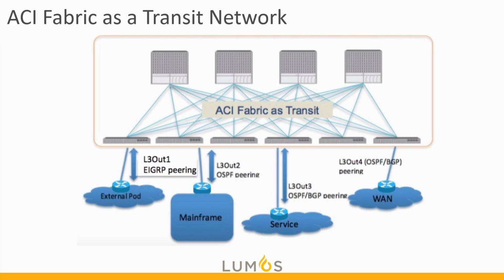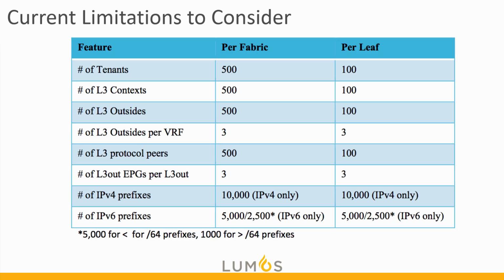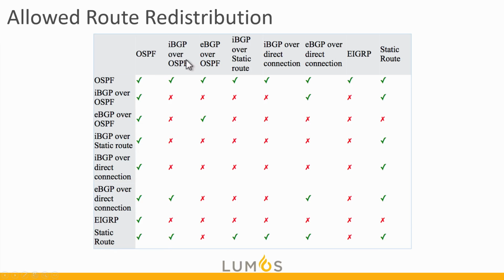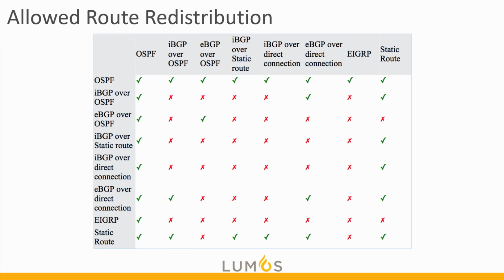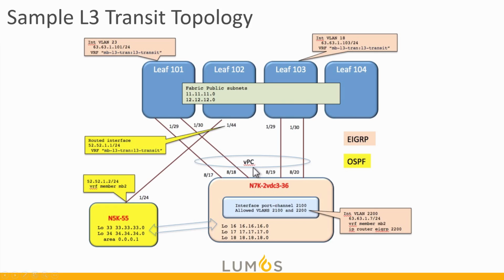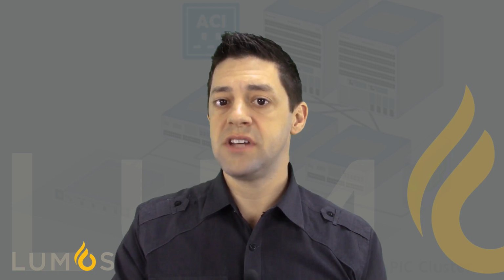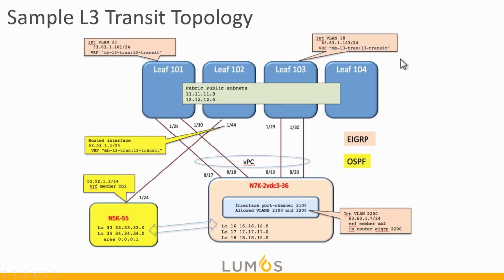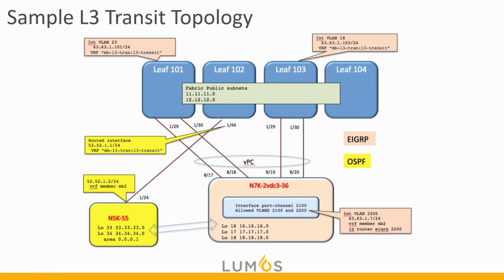Module 09 Routing L3 to Existing Networks Part 2 L3 Configuration